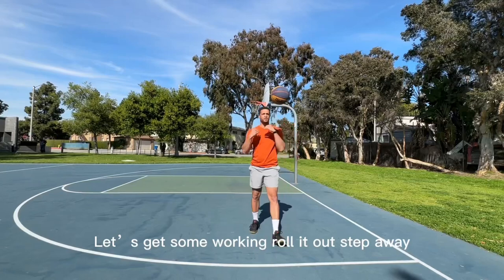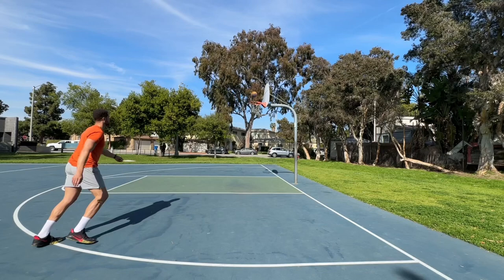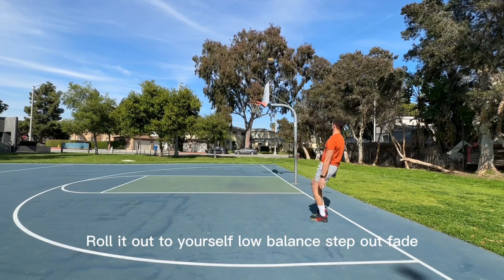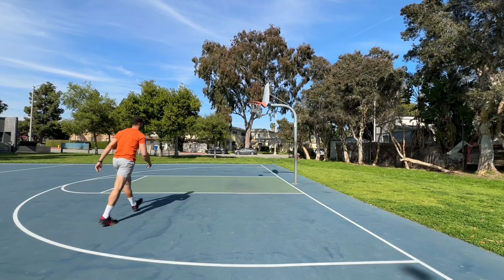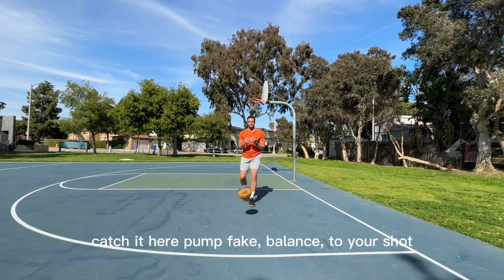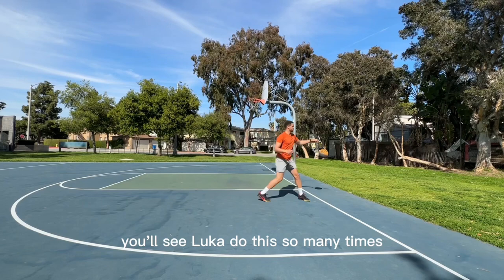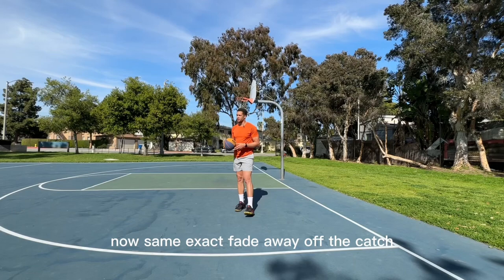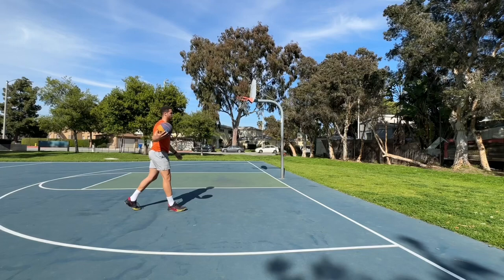Learn footwork for a fadeaway like Micheal Jordan